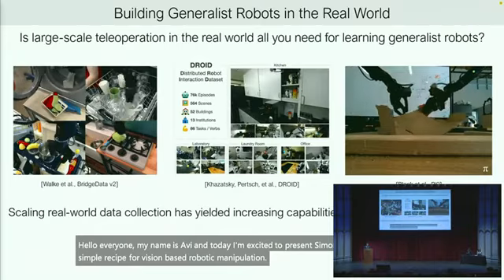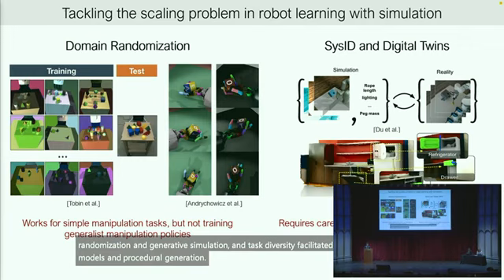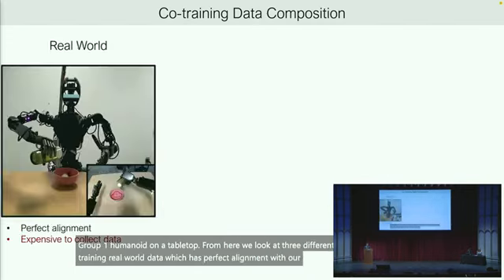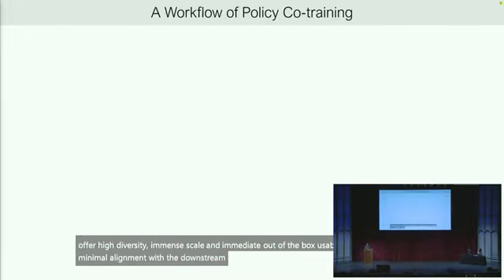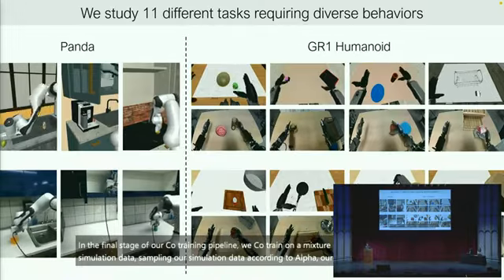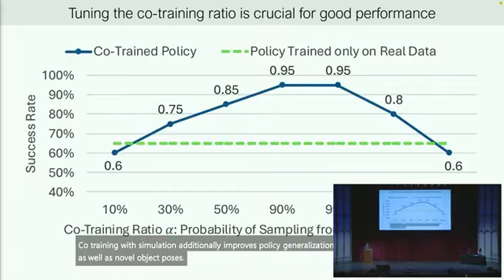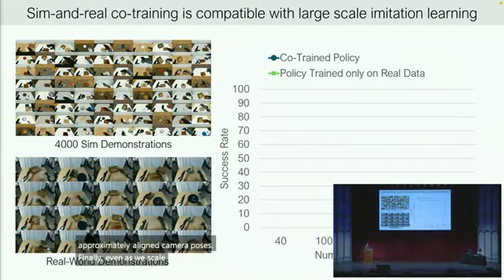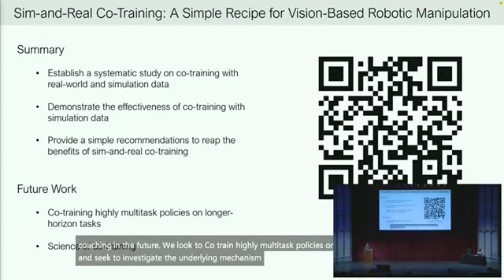Sim-and-Real Co-Training: A Simple Recipe for Vision-Based Robotic Manipulation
Sim-and-Real Co-Training: A Simple Recipe for Vision-Based Robotic Manipulation. Abhiram Maddukuri, Zhenyu Jiang, Lawrence Yunliang Chen, Soroush Nasiriany, Yuqi Xie, Yu Fang, Wenqi Huang, Zu Wang, Zhenjia Xu, Nikita Chernyadev, Scott Reed, Ken Goldberg, Ajay Mandlekar, Linxi Fan, Yuke Zhu. Robotics: Science and System XXI June 2025